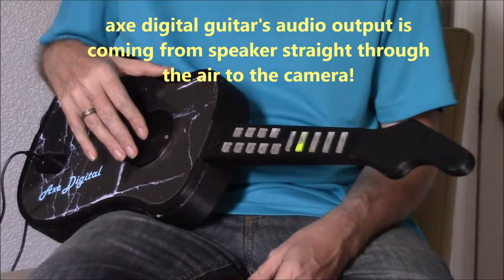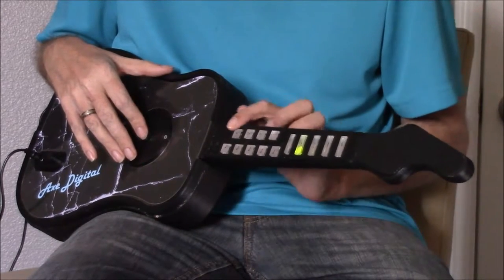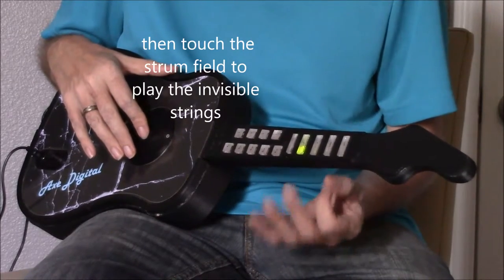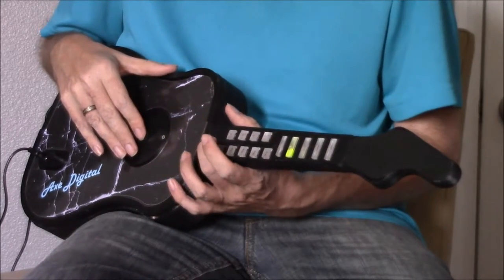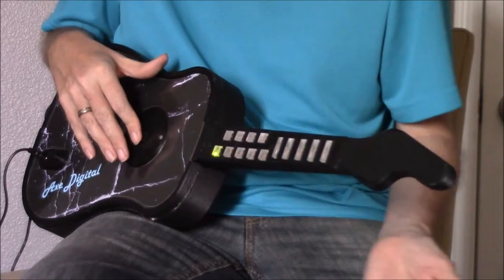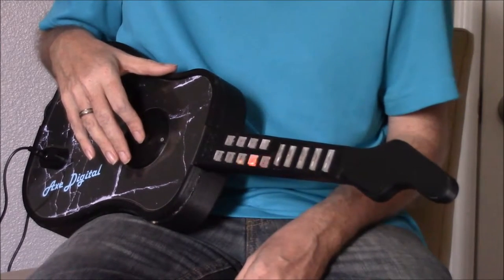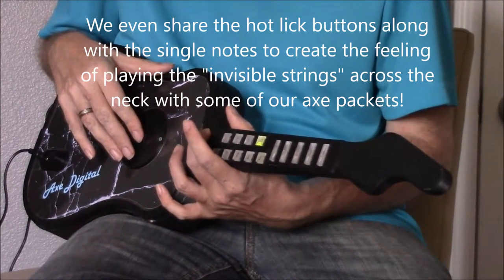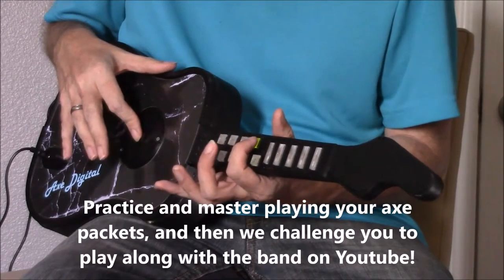Axe Digital Guitar - Pro Demonstration (video) HD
Showcase professional video of our Axe Digital Guitar NYC Model.